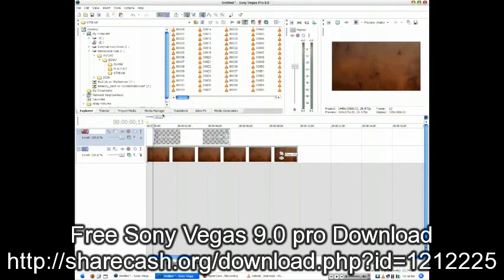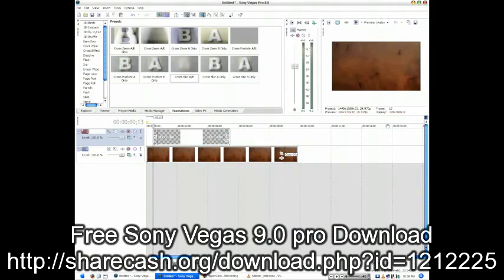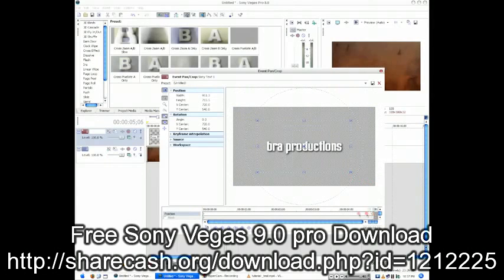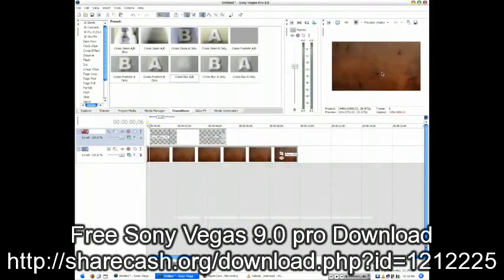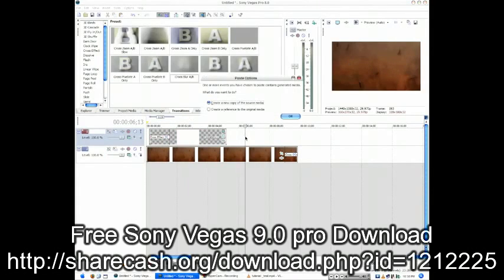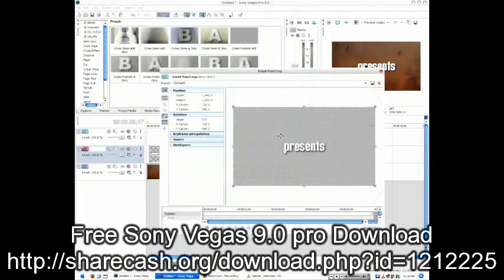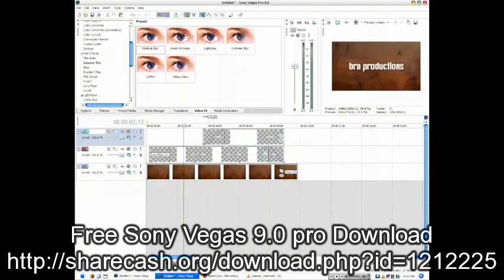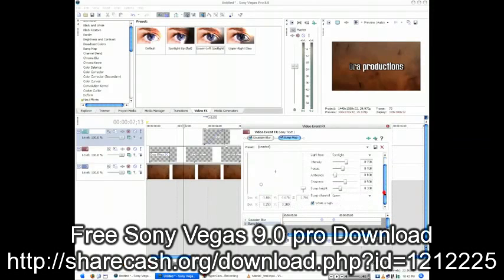How to make COOL INTROS in Sony Vegas + Lots of title effects!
Free Sony Vegas 9.0 pro Download